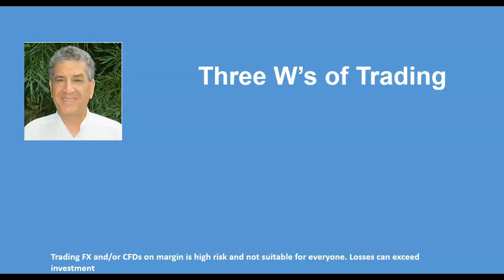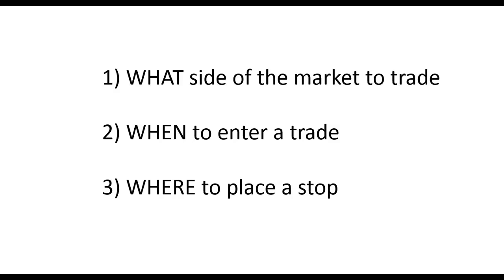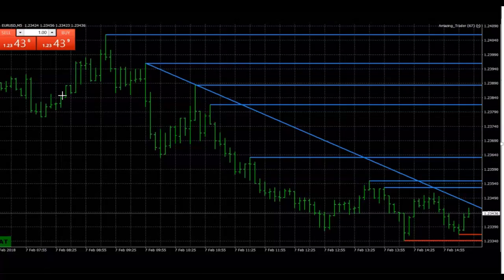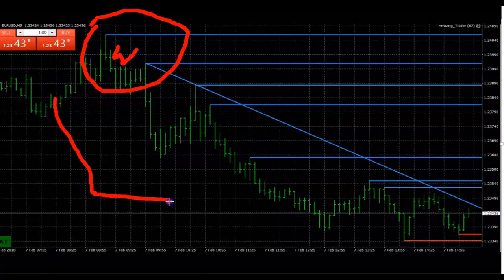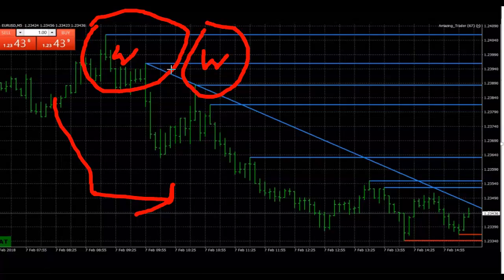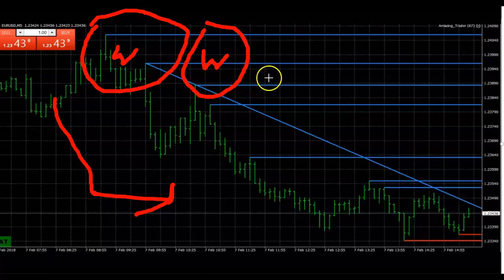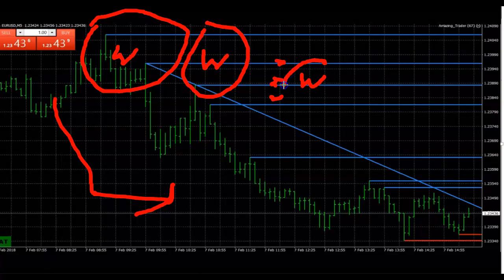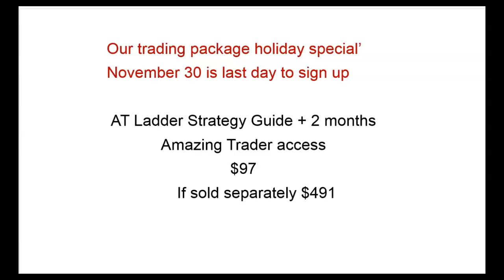3 W's of Trading (3)